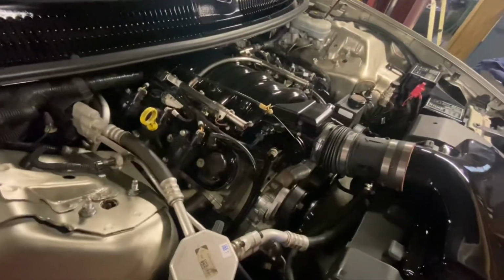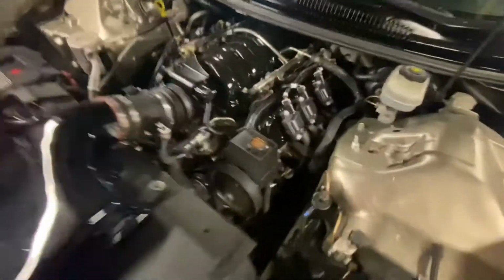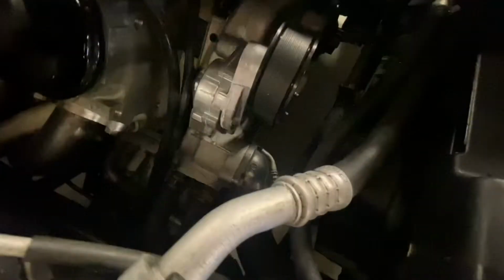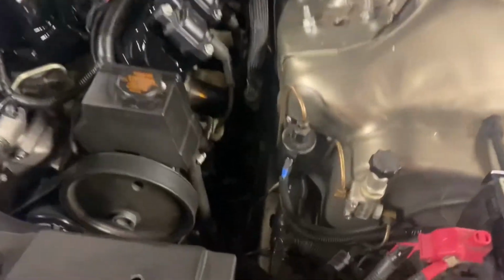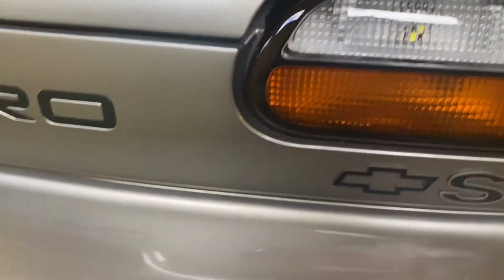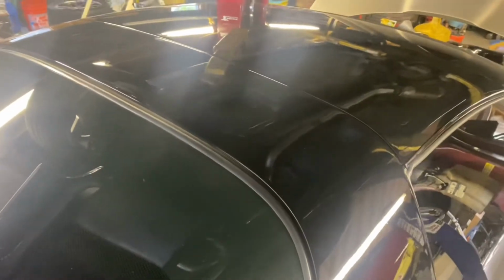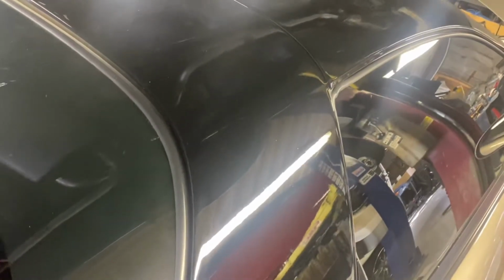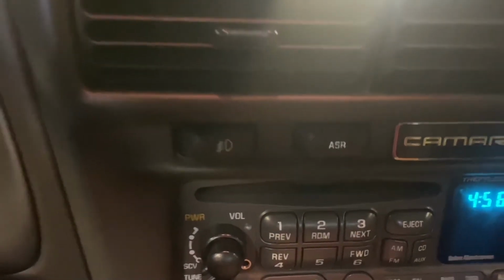My 2001 camaro SS overview. Built details, dyno, in car video and burnouts.